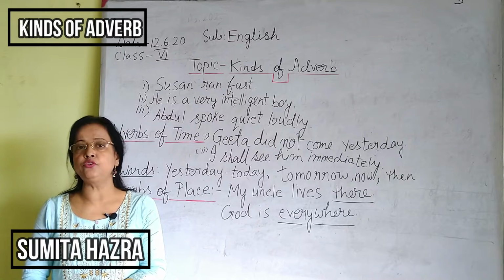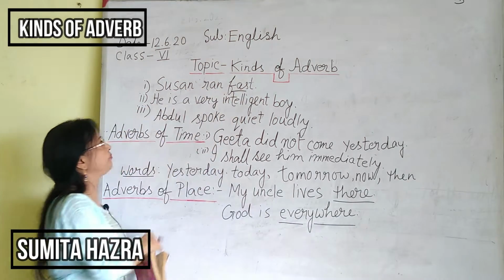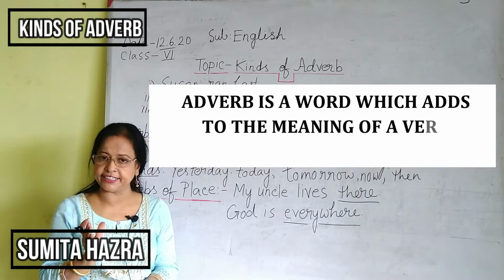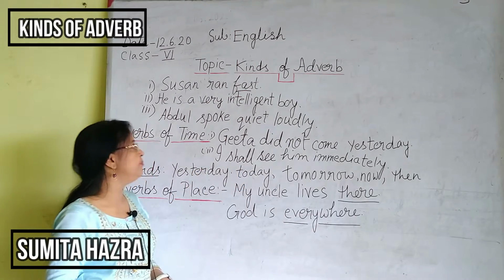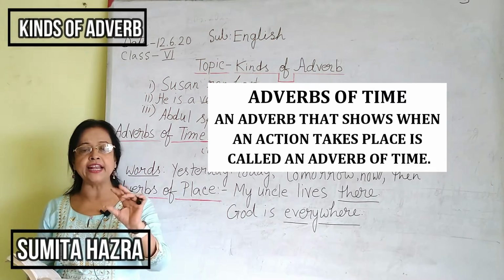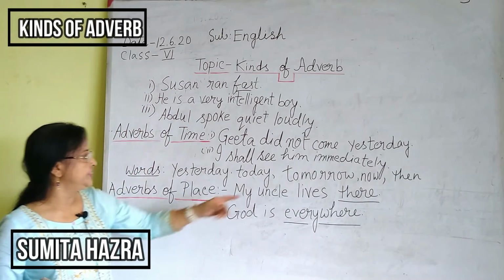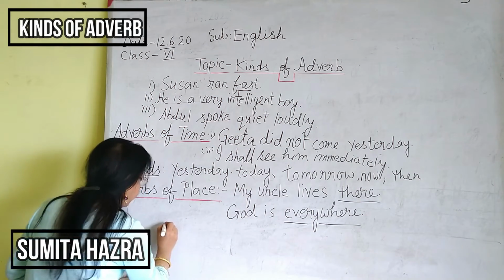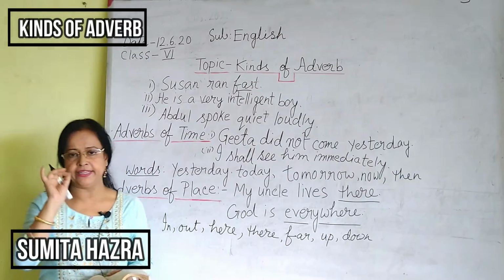ENGLISH GRAMMAR l KINDS OF ADVERBS l CLASS VI l PART 1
TEACHER - SUMITA HAZRA